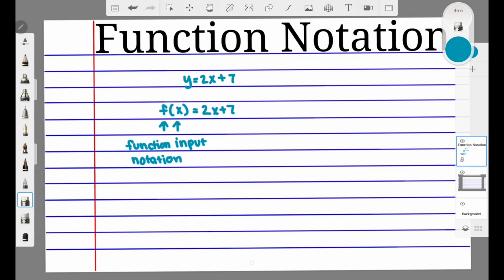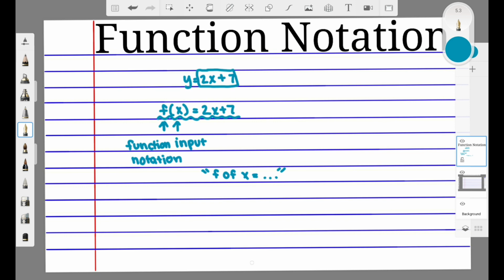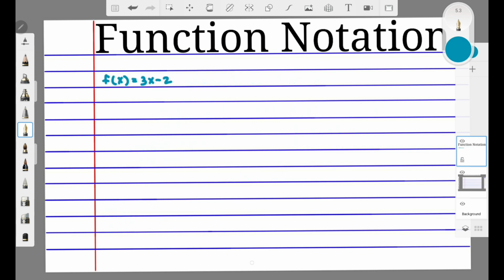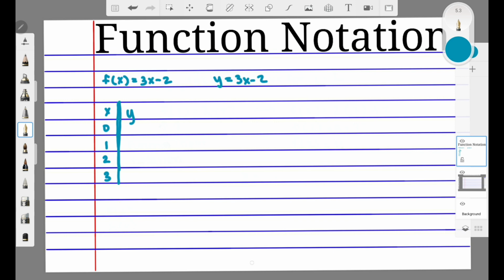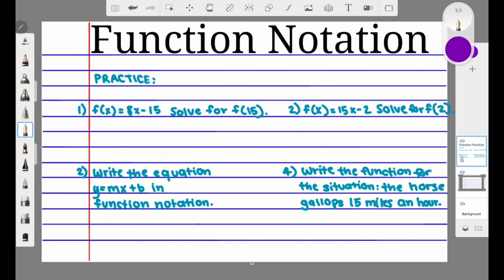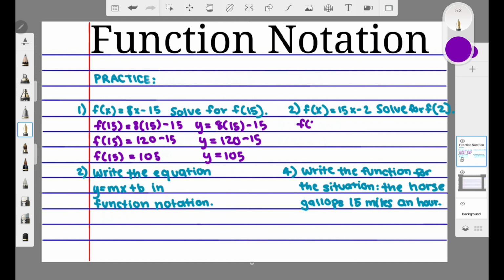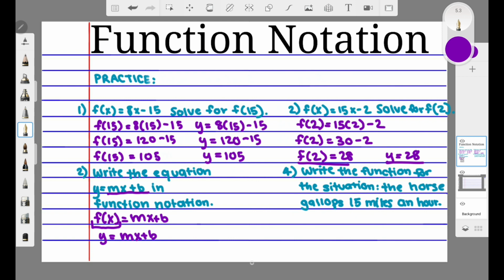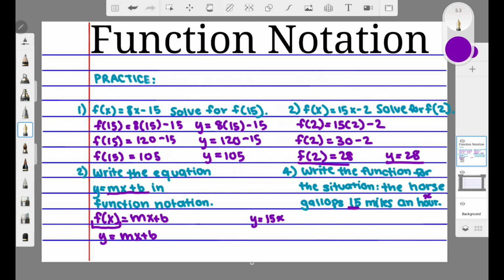Function Notation-Algebra 1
In this video, I walk you through function notation